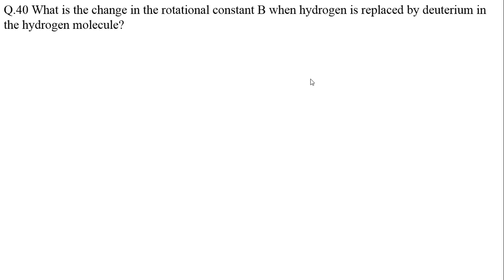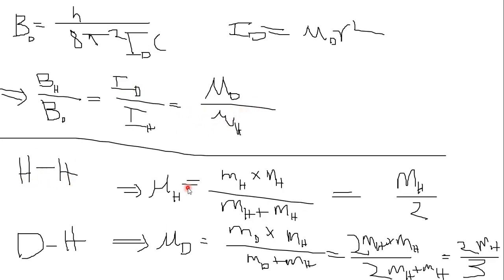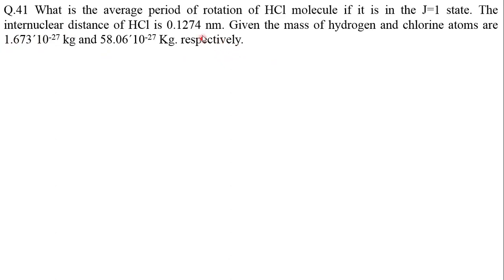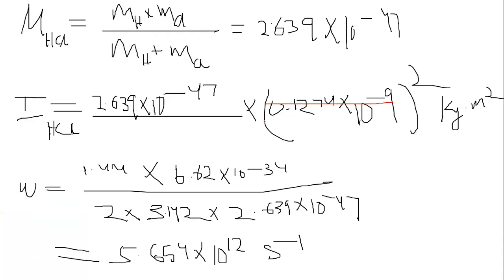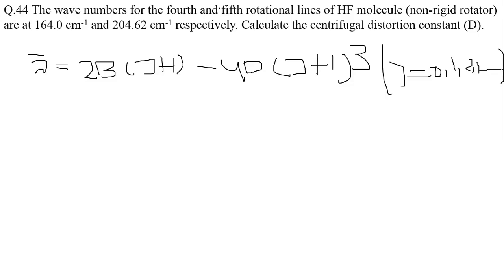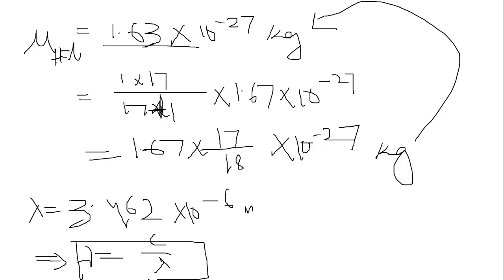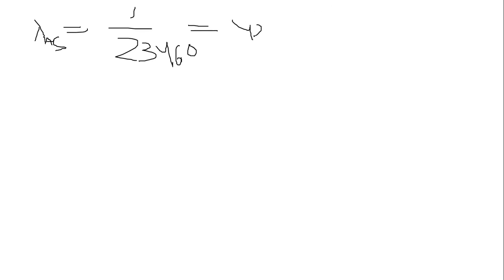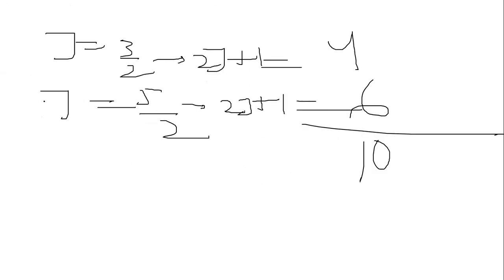Atomic & Molecular Physics NPTEL Interaction Session 12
I have discussed a few problems in this session based on the weeks 11 & 12 lectures of the NPTEL Course Atomic & Molecular Physics for the January 2023 Session. It will help you to solve assignment questions.